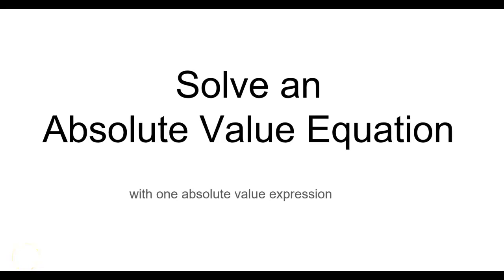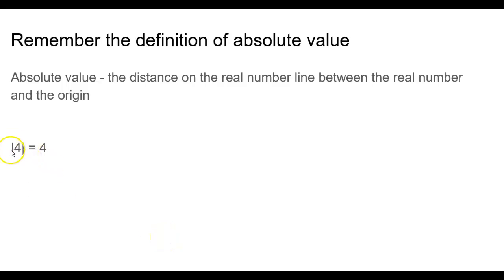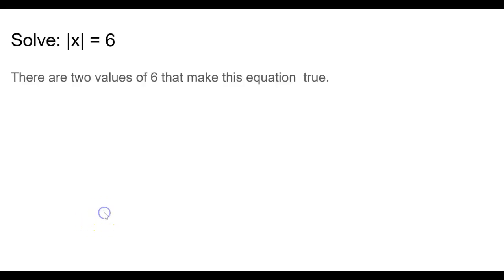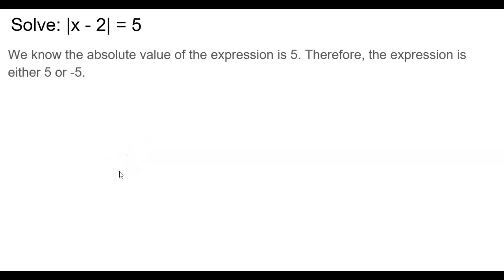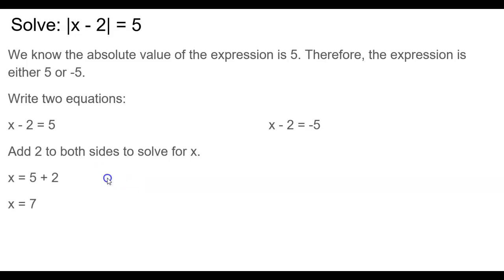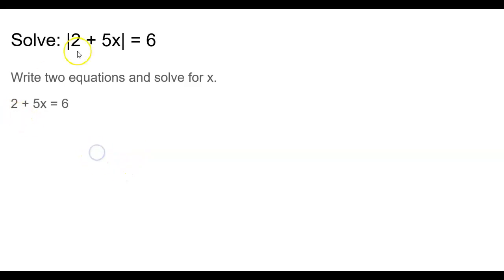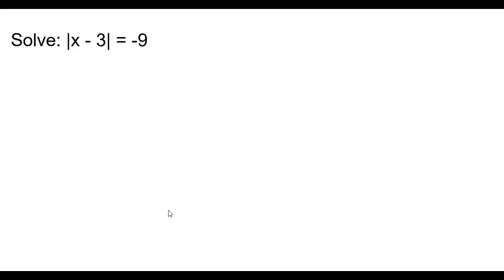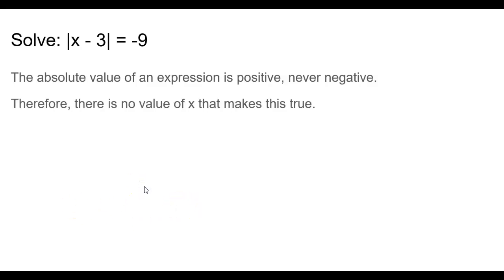Solve an Absolute Value Equation